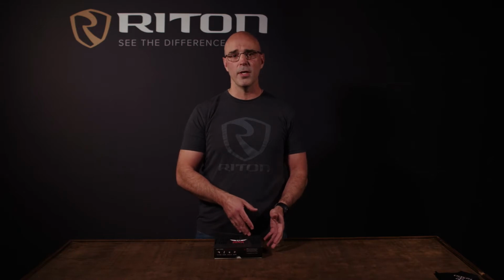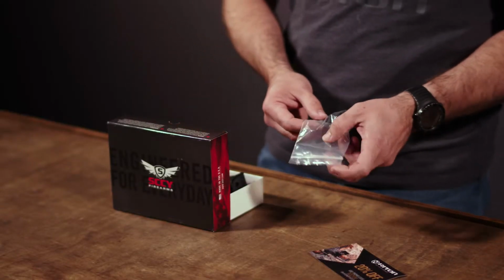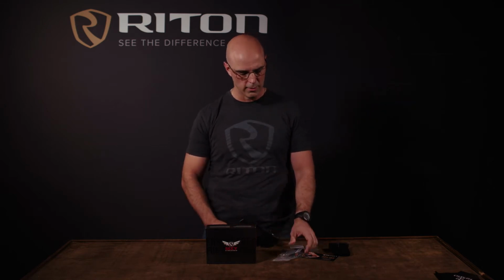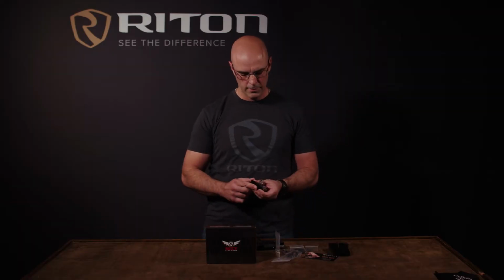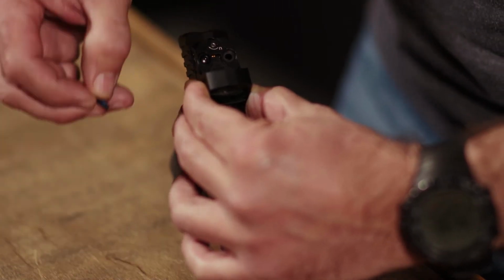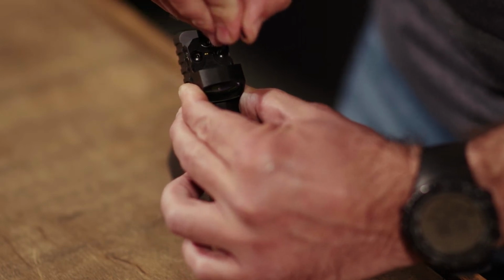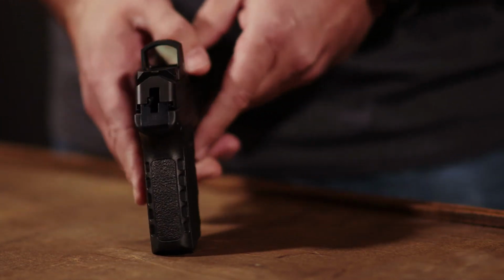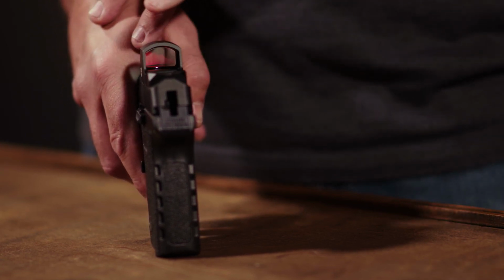Riton Optics Presents - Sccy CPX2 and DVG1 MPRD2 Installation Video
How to install the new Riton Optics 3 Tactix MPRD2 to your new SCCY CPX2 or DVG1 Pistol.

At Riton we have an unwavering passion for offering high quality optics at the industry’s most competitive prices and matched by incredible service. With each and every order we strive to surpass your expectations. From your first look through our Riton High Density glass to your interaction with our customer service team in Tucson, Arizona, we are confident that you will appreciate the quality of our service and products.

You will see the difference in everything we do because we are different, and we developed this company to be exactly that so that you, the consumer, get everything you deserve.